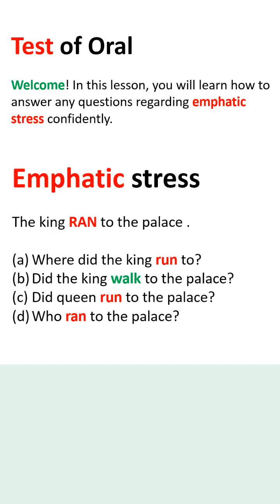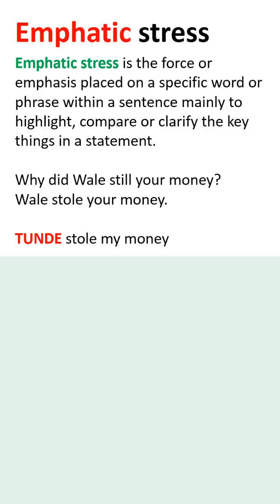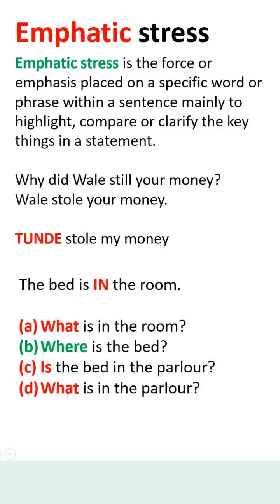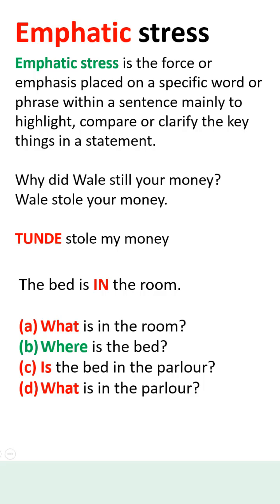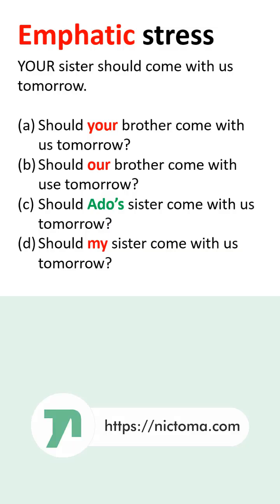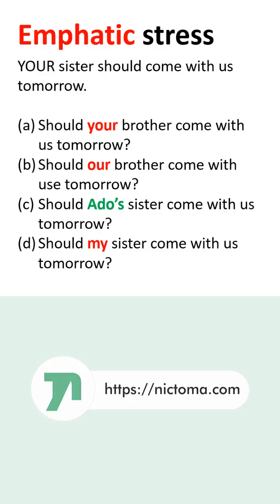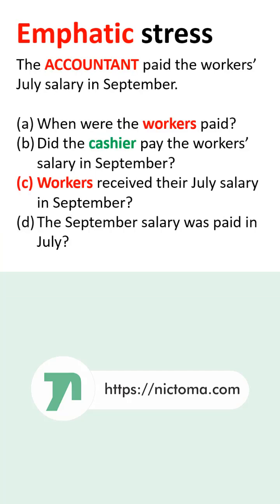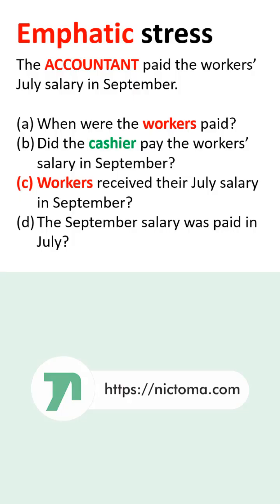Emphatic Stress in English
Do you struggle with emphatic stress questions in English exams? In this video, we break down emphatic stress with clear explanations, examples, and practice tips to help you succeed in IEITS, WAEC, NECO, JAMB, and other English exams.

You’ll learn:
✅ What emphatic stress means in English
✅ How to identify stressed words in sentences
✅ Common exam tricks and how to avoid mistakes
✅ Practice questions similar to WAEC/NECO/JAMB

By the end of this tutorial, you’ll be confident in answering emphatic stress questions and boosting your English exam score. 🎯